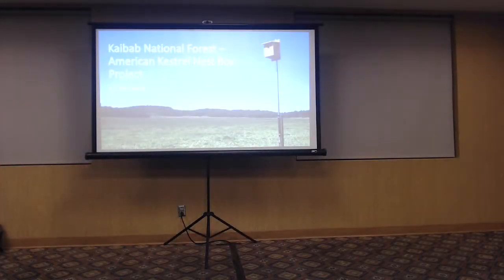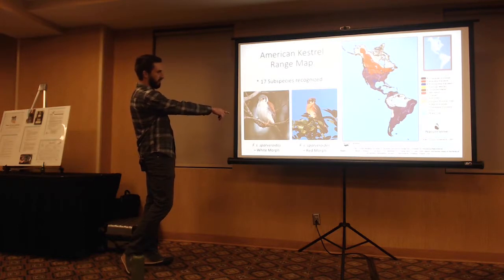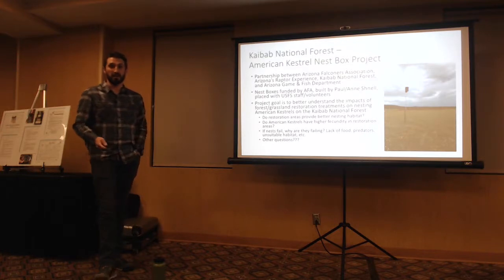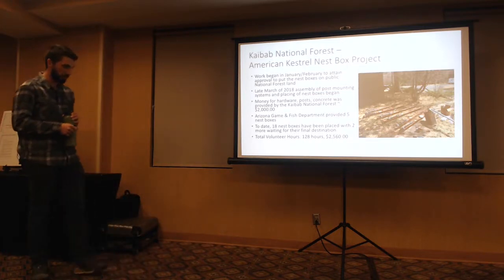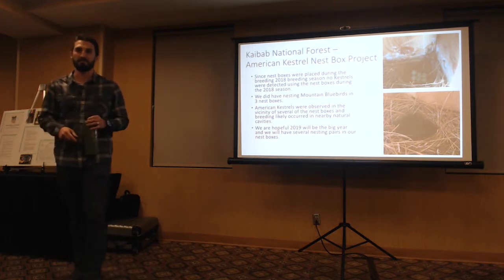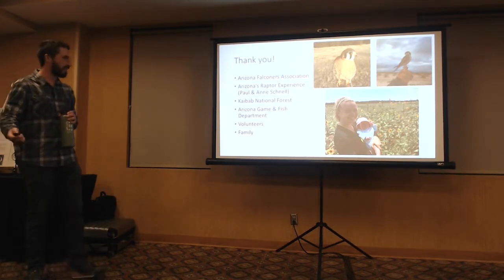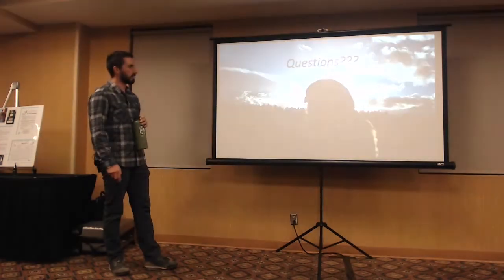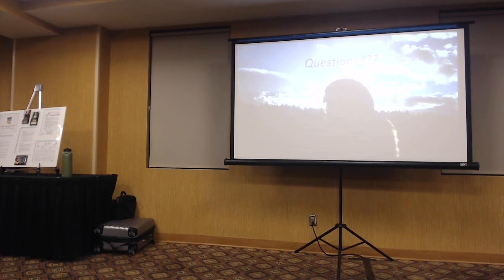American Kestrel Nest Box Project Update - 2019 AFA DHC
Jon Orona updates members of the Arizona Falconers Association at the 2019 Desert Hawking Classic on the American Kestrel Nest Box Project.